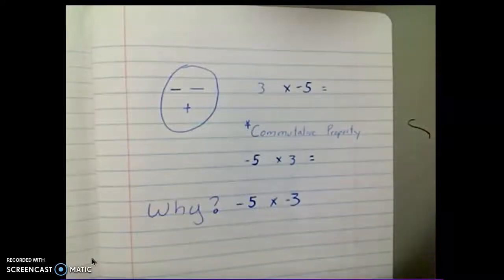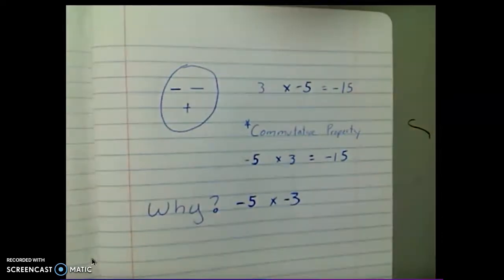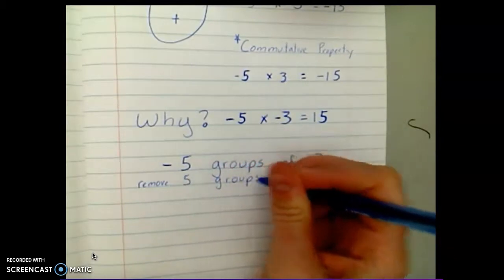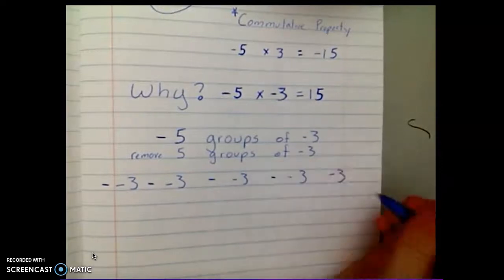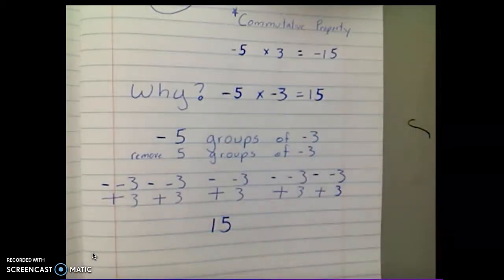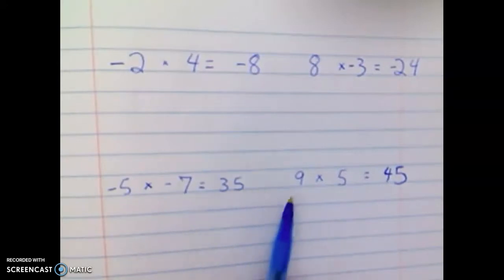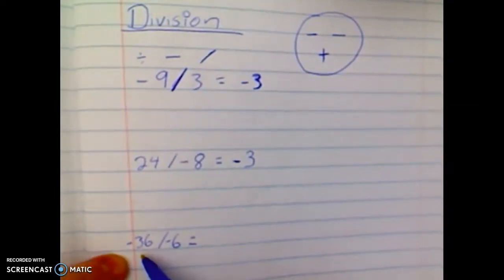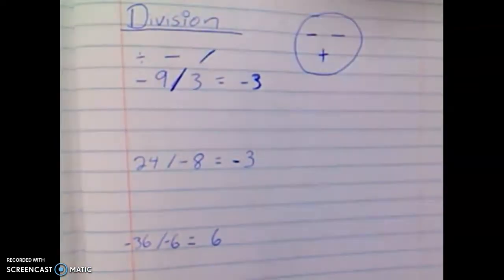why? and division